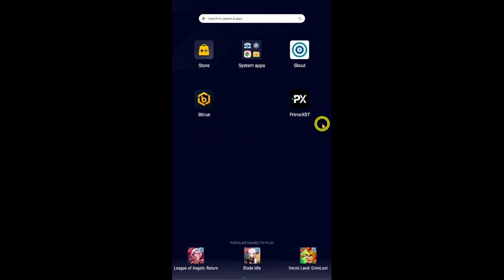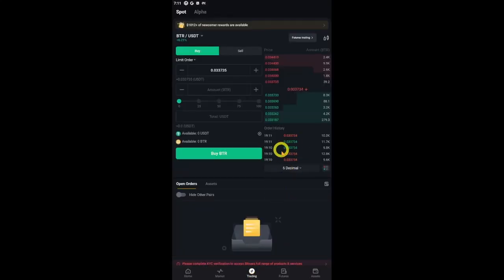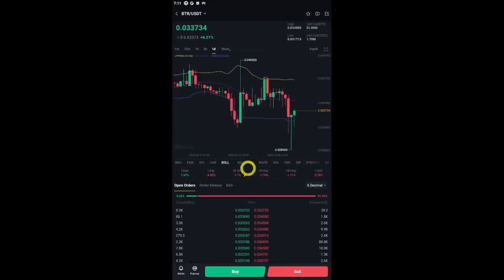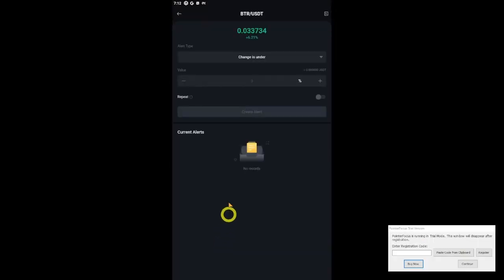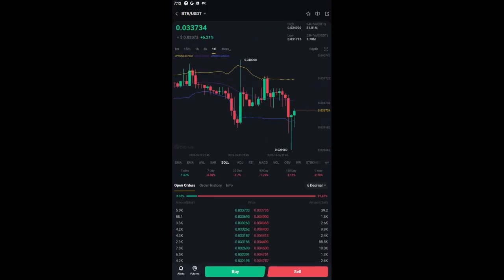How to Set Price Alert in Bitrue 2025?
Want to stay on top of cryptocurrency price changes on BITRUE? This quick guide will show you how to set price alerts on the BITRUE platform so you never miss important market movements. Learn how to customize alerts for your favorite coins and make timely decisions.

✅ Set up your price alerts now and trade smarter with BITRUE!